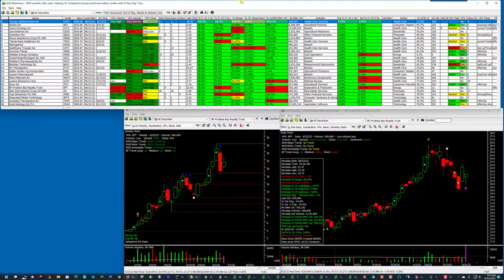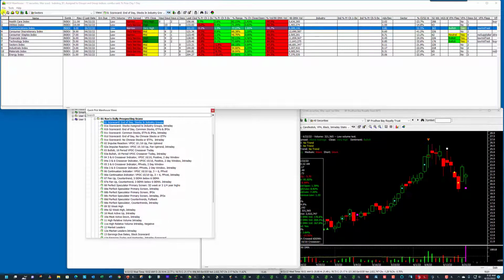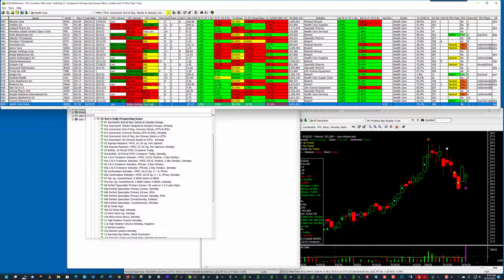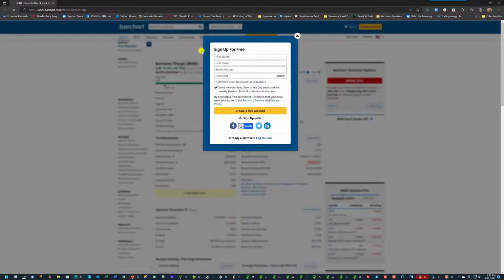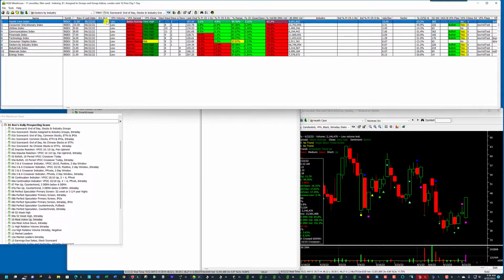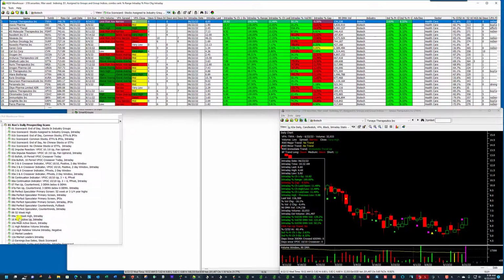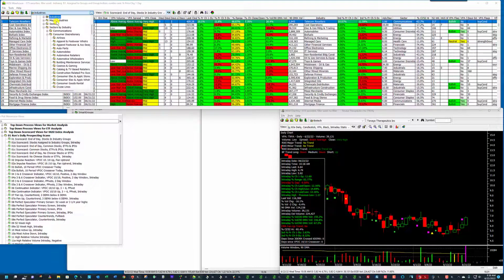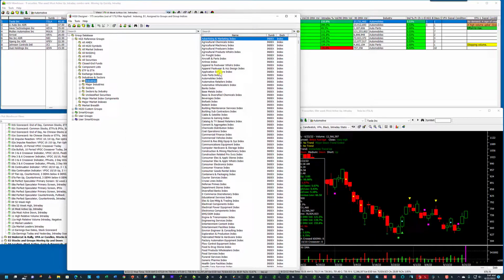Top Down Sector Prospecting with HGS Investor, 11 Minutes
If you want insight into what is happening in the market, try this top down technique from the level. You will immediate see which sectors are strong, and then you will quickly see the strong stocks within the sector. Just reverse the process to locate weakness